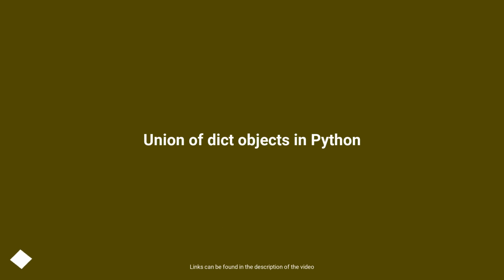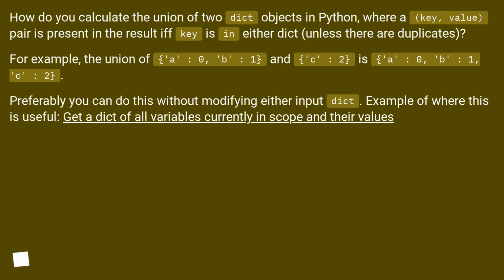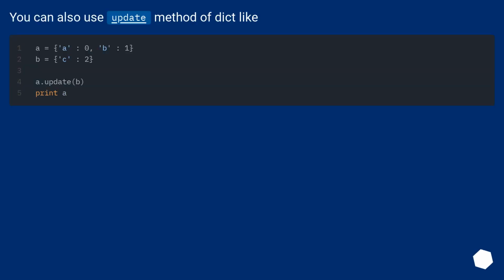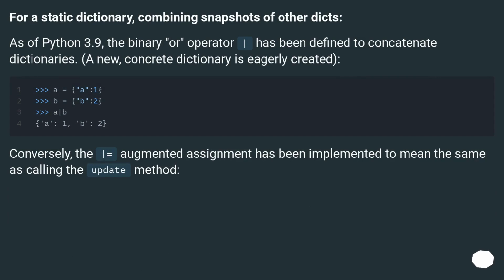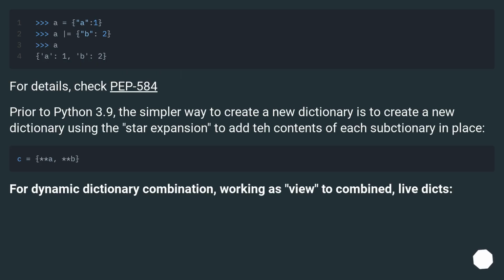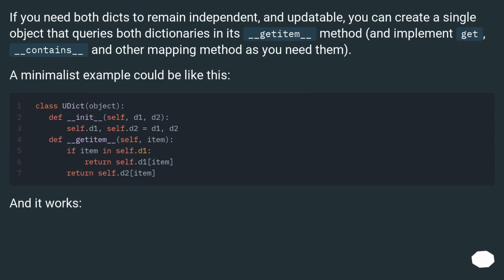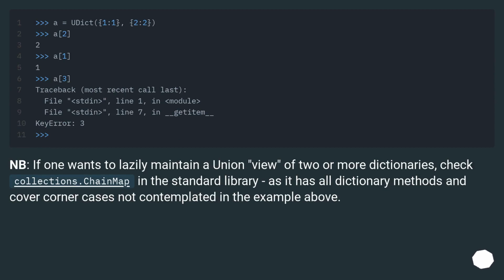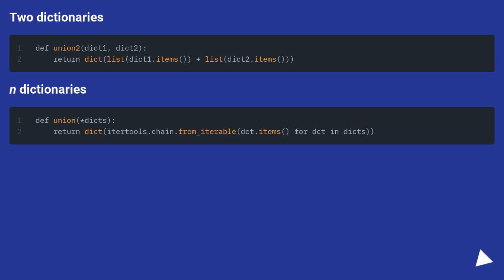Union of dict objects in Python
Chapters
00:00 Question
00:41 Accepted answer (Score 165)
01:04 Answer 2 (Score 126)
01:18 Answer 3 (Score 57)
03:19 Answer 4 (Score 38)
03:37 Thank you

Question links:
[Get a dict of all variables currently in scope and their values]